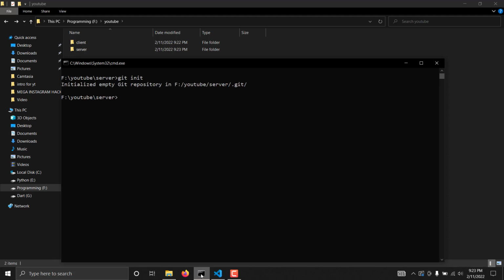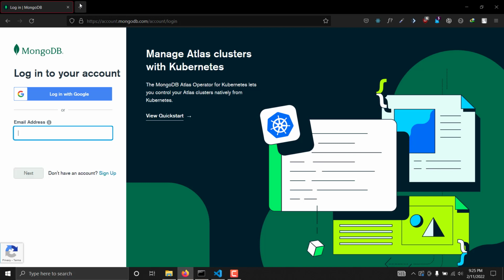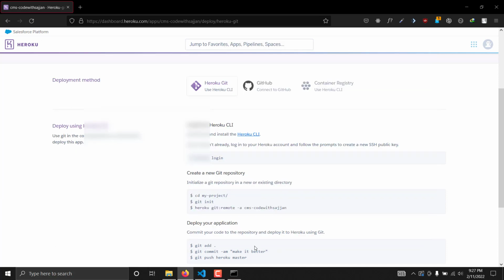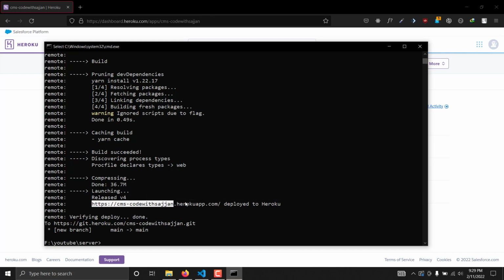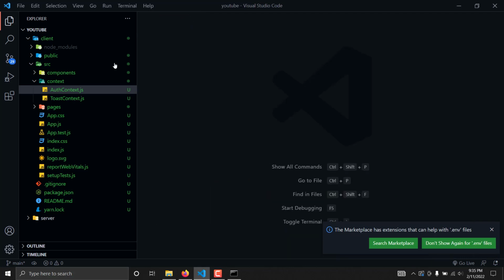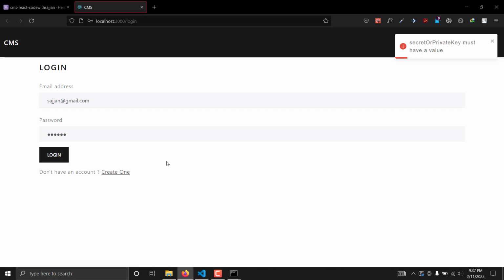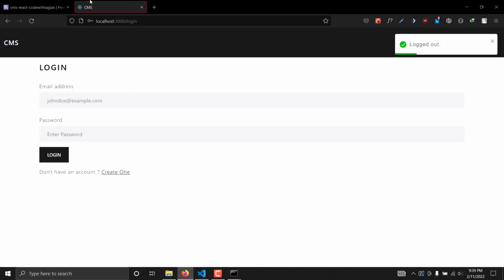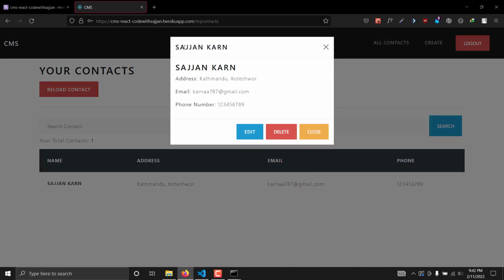[#15]. Deploying Project- Build a Contact Management System using MERN stack from Scratch!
👉 Hello Coders,
Welcome back again to my new series where I'll be teaching you how to build contact management system web app using MERN stack technologies from scratch. Trust me this is going to be a fun project we'll build this project together by combining Node.js, Express.js, MongoDB and React.js. You will be able to get to know more about how to combine these technologies together to build some real world projects. If you find this tutorial useful please share among your friends this will help a lot in channel growth contribution. 💙